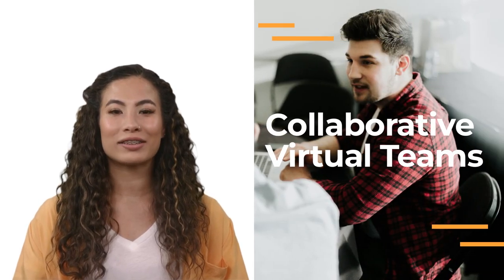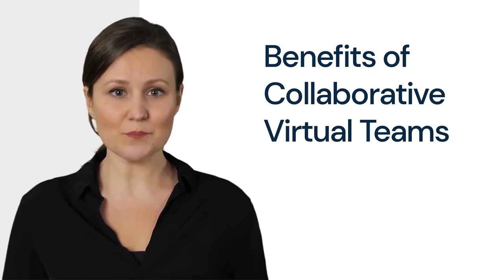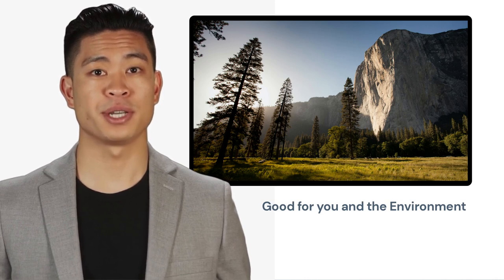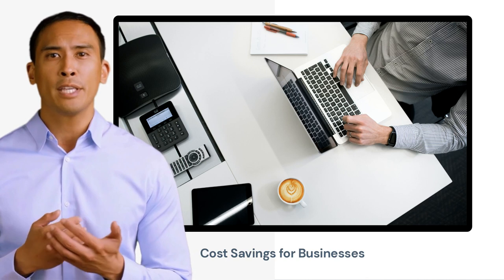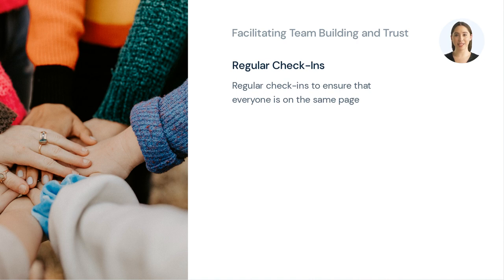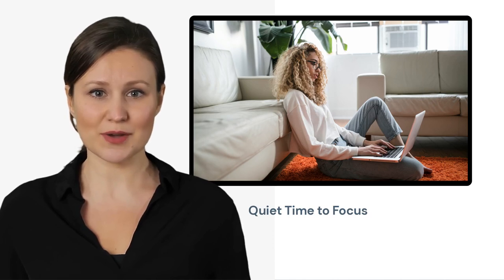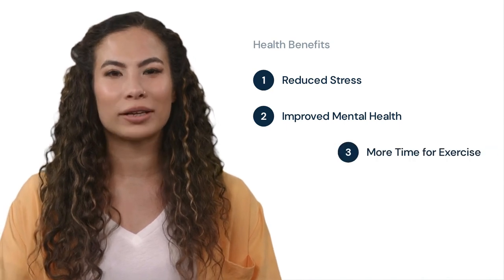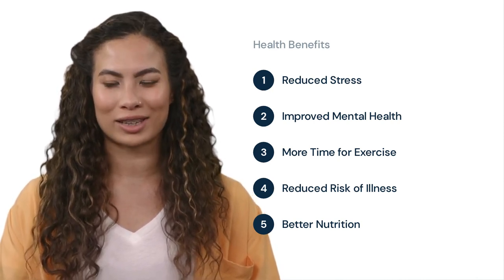Collaborative Virtual Teams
What are the benefits of Collaborative Virtual Teams from both the employee and business owners point of view.